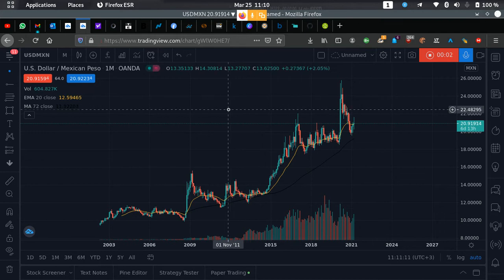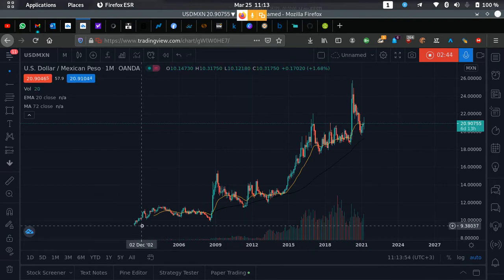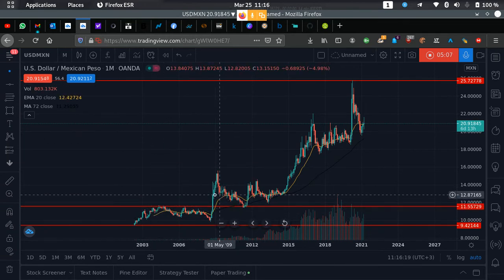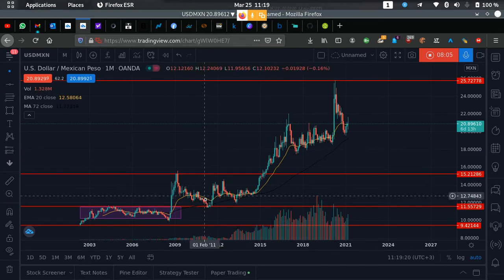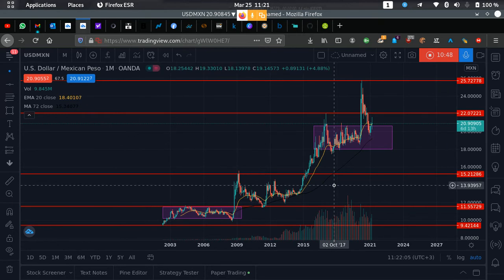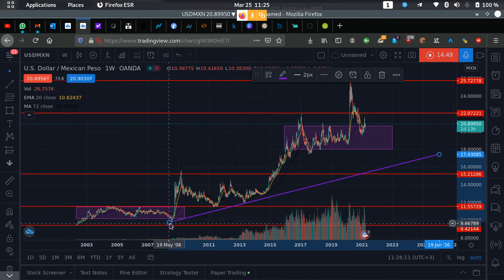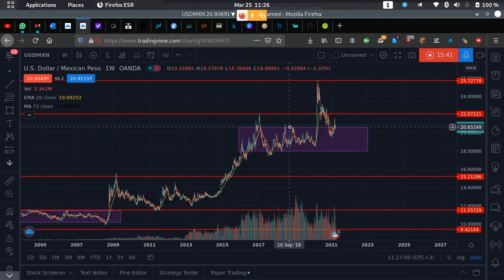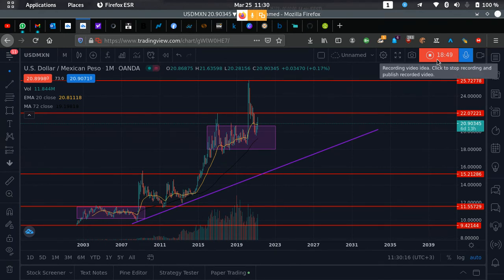TECHNICAL ANALYSIS EXPLAINED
GET Better With TECHNICAL ANALYSIS